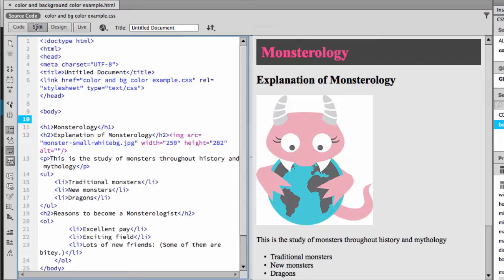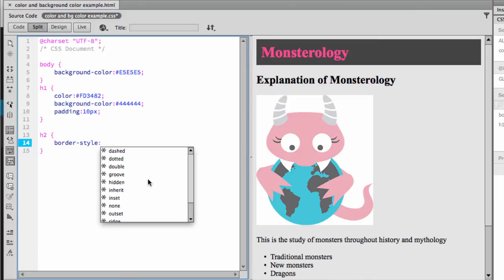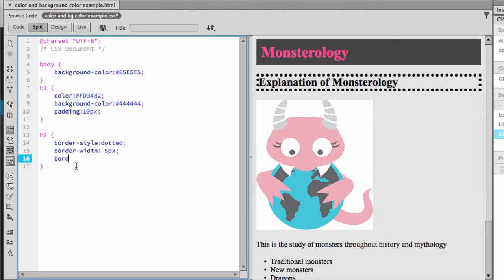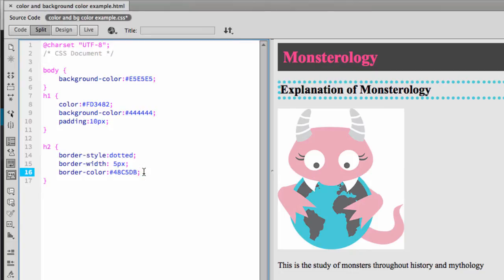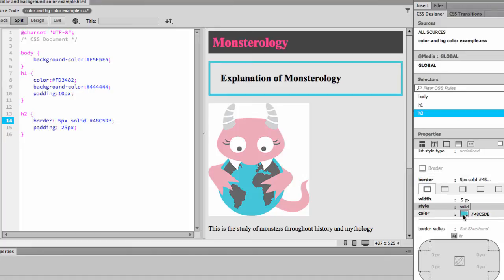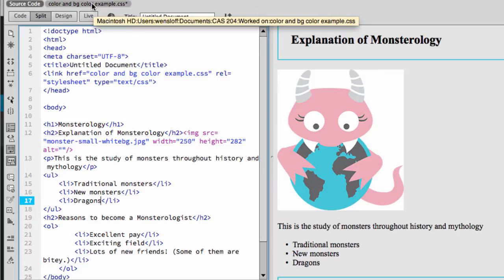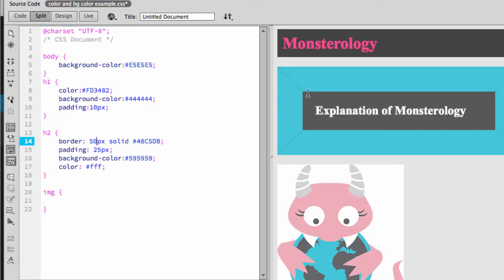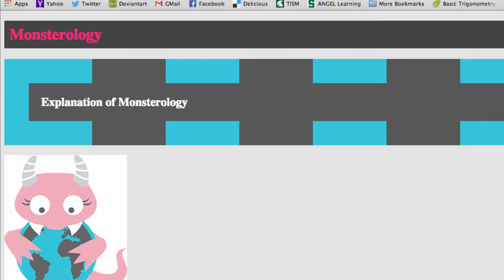CSS: Borders! Colors, styles, widths!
So I heard you like dashed borders.